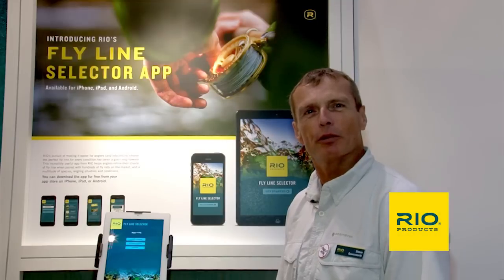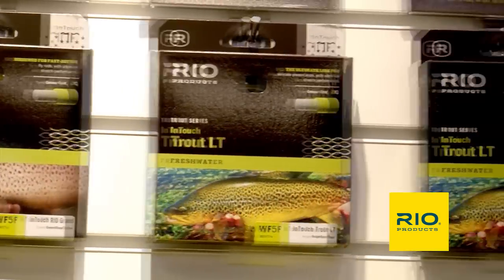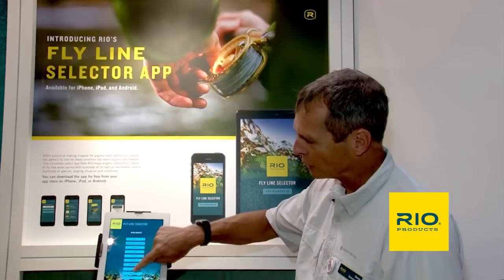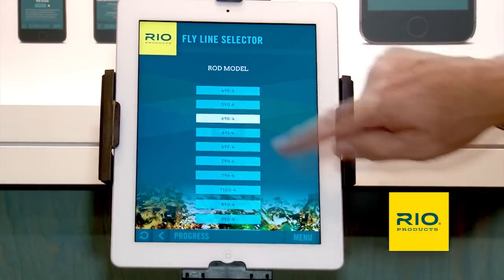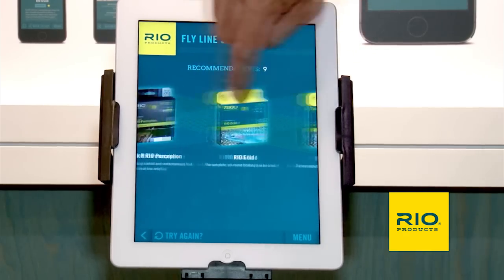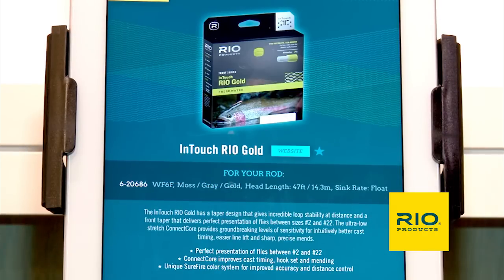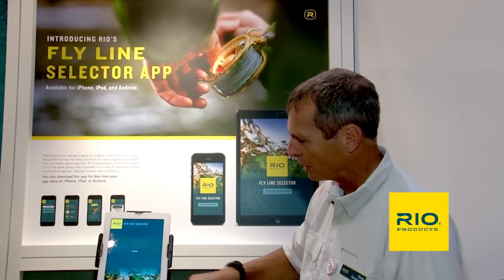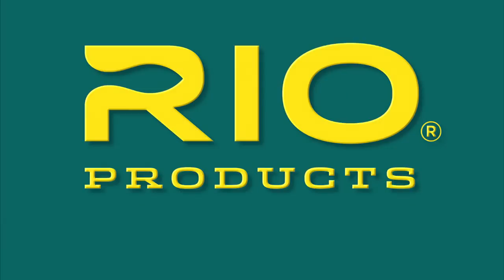Introducing RIO's new Fly Line Selector App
RIO’s pursuit of making it easier for anglers to choose the correct fly line for every condition has taken a giant step forward. Introducing an incredibly useful app that suggests the perfect RIO fly line by pairing hundreds of fly rods on the market with specific species, angling environments, situations and conditions. This short film introduces how the app works.